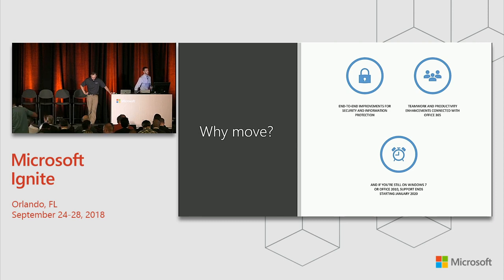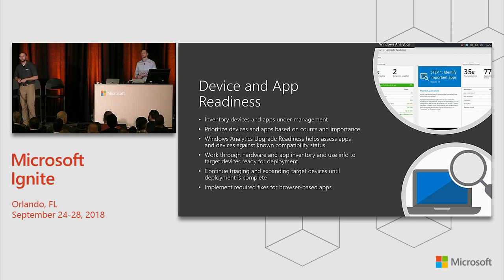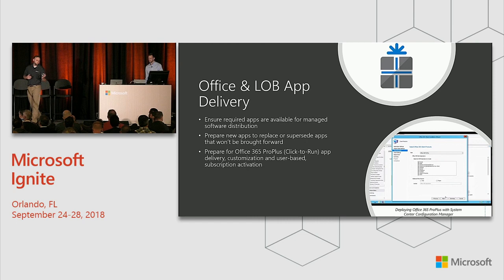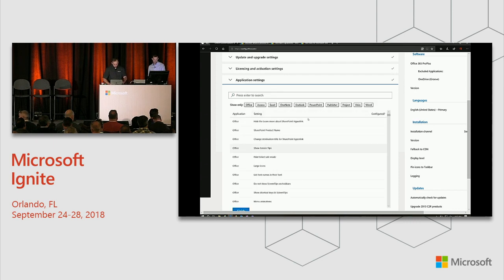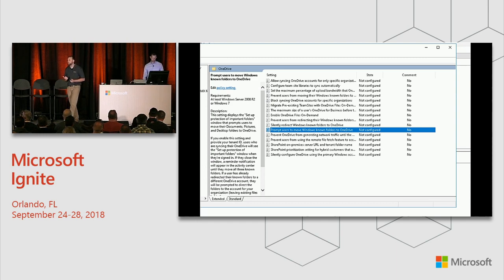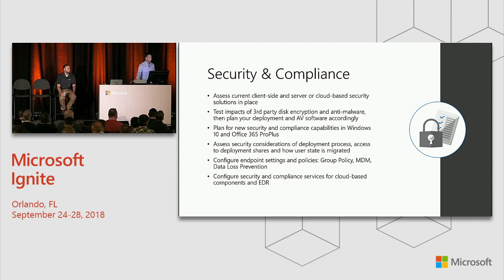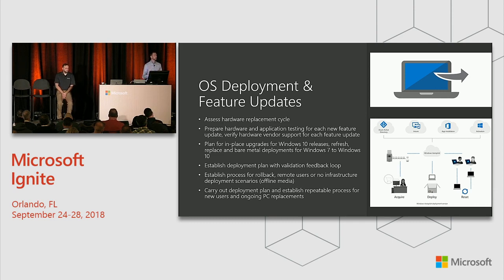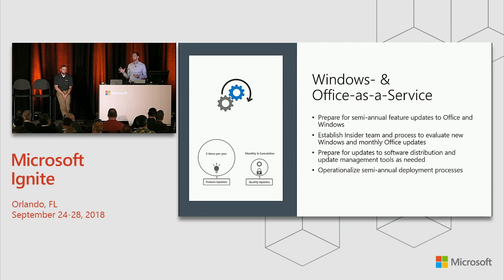Modern desktop deployment and management with Microsoft 365 - BRK2002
Learn the modern desktop deployment and management process of Windows 10 Enterprise and Microsoft Office 365 ProPlus using the Microsoft 365 platform. This session covers a holistic process discussing considerations per phase and the tools you’ll need to be successful with large scale deployment to ensure you can start your journey towards the modern desktop.